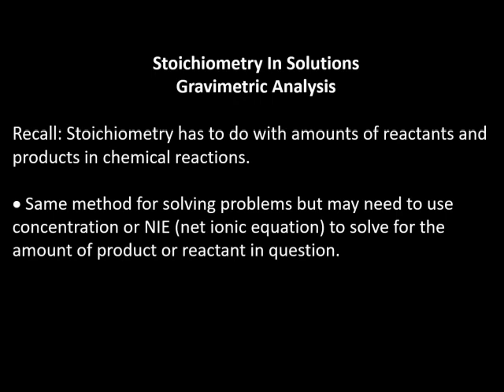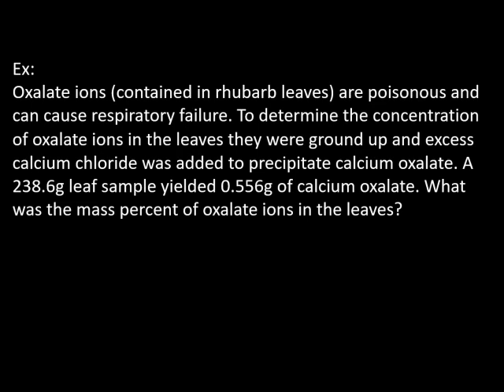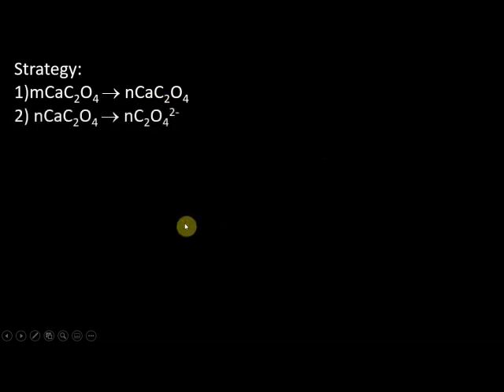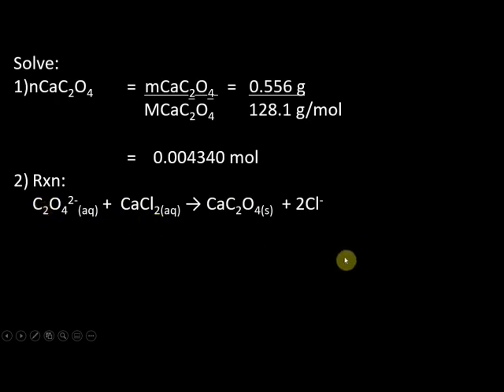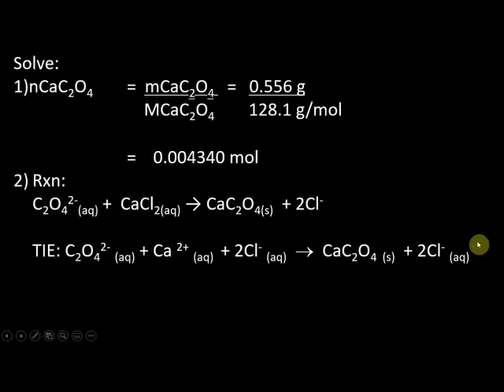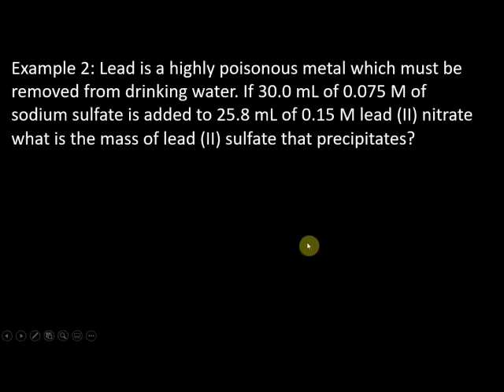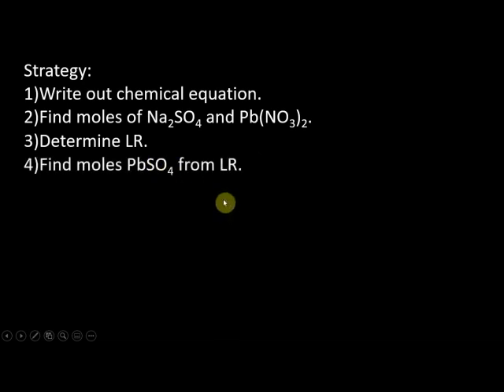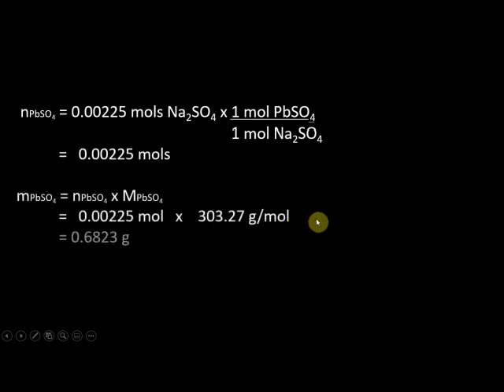3UChem-Note 4.3 - Solution Stoichiometry